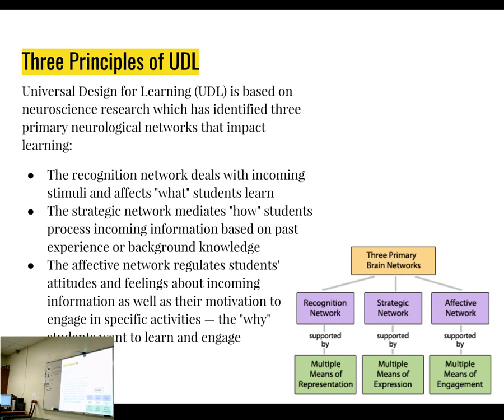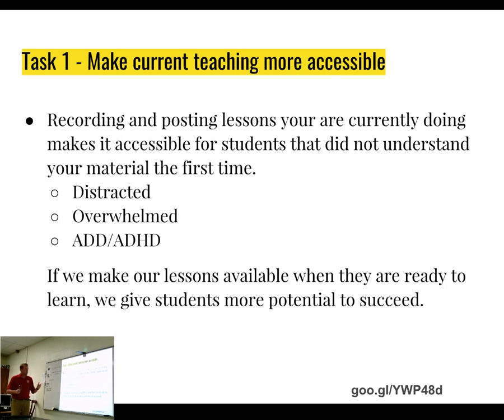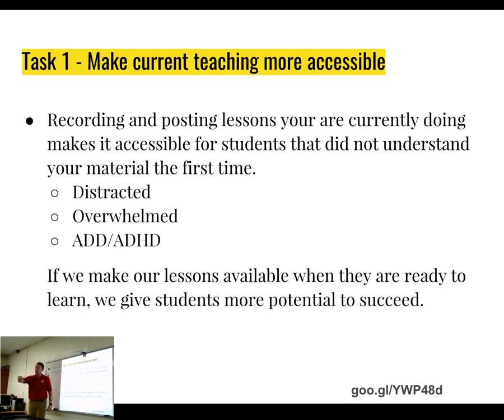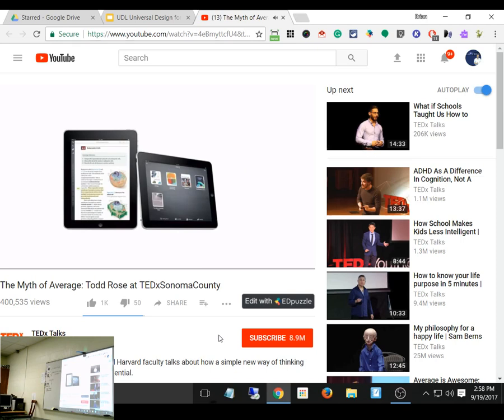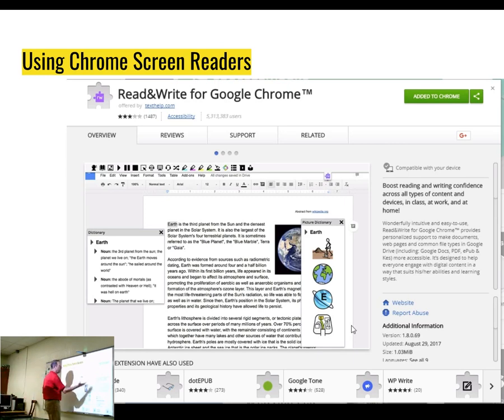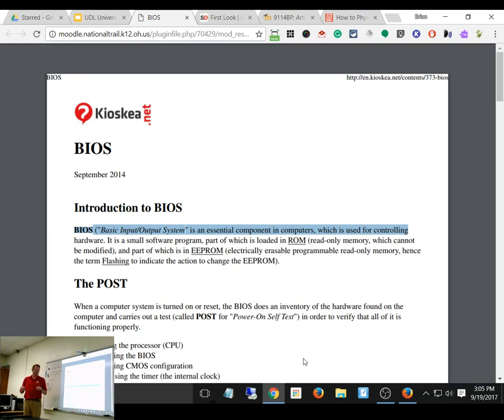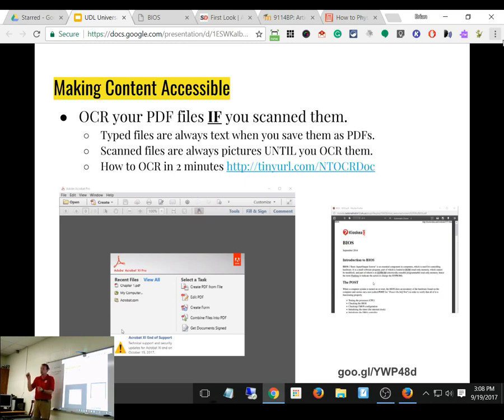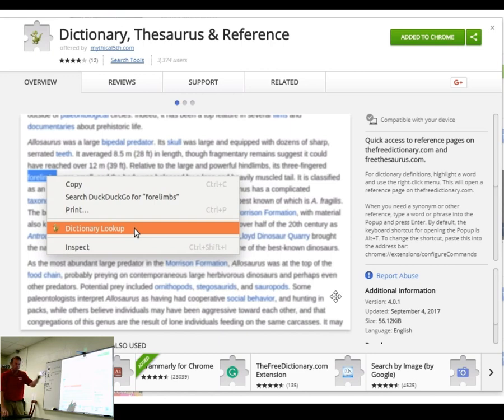UDL Technology Tools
NTLS is talking alot this year about UDL, or Universal Design for Learning.  There are a number of teachnology tools available here that you may not realize can help you reach your UDL goals.  This class talks specifically about what we have, and what you can do as a teacher, to reach more students.